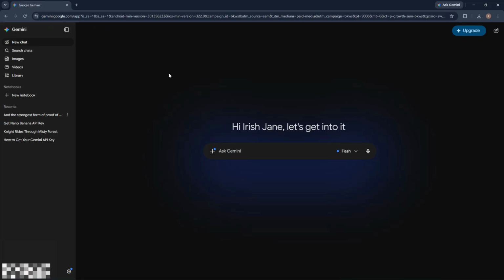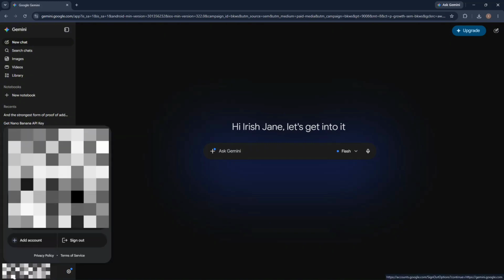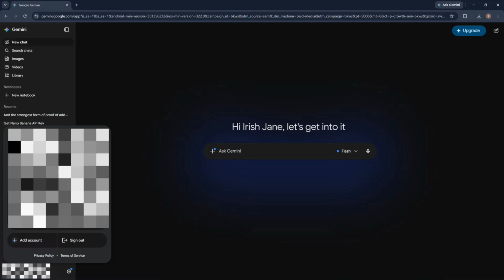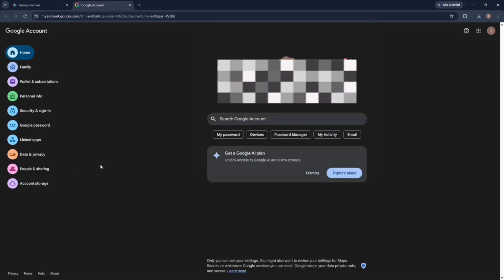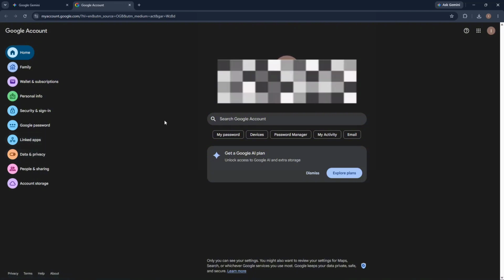How to Delete Gemini History (Step-by-Step Tutorial)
Want to learn how to delete your Google Gemini history? 🗑️ In this beginner-friendly tutorial, I'll show you how to delete individual Gemini conversations, clear all chat history, and manage your Gemini activity settings for better privacy.

Whether you're using Gemini on your computer or mobile device, this guide will help you remove your chat history in just a few steps.